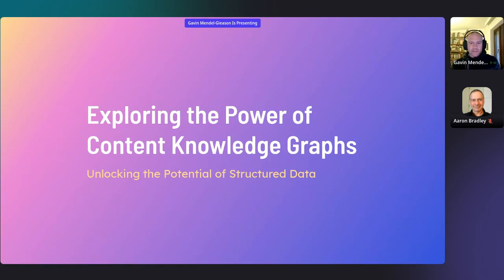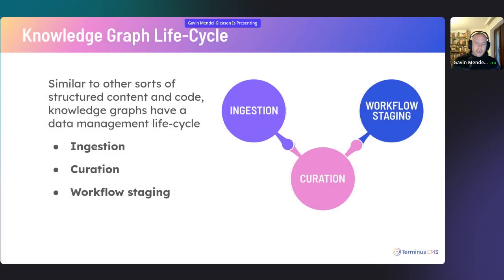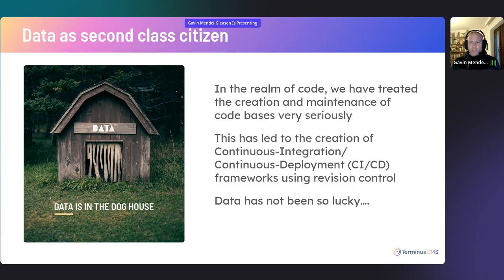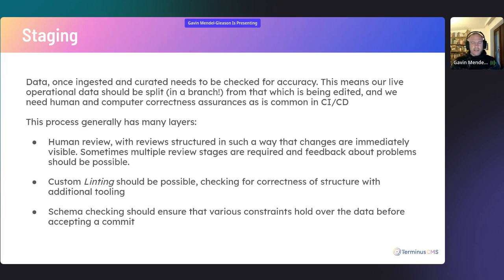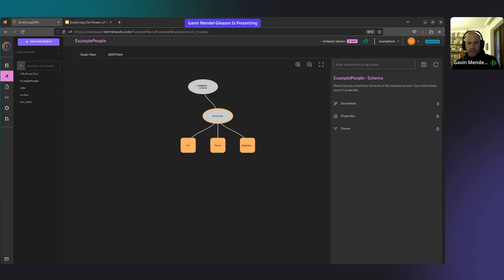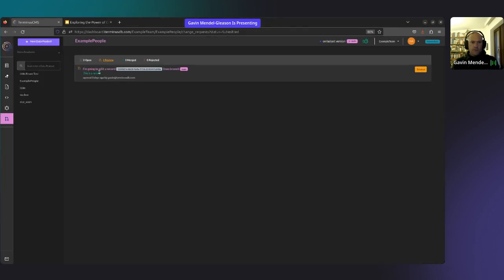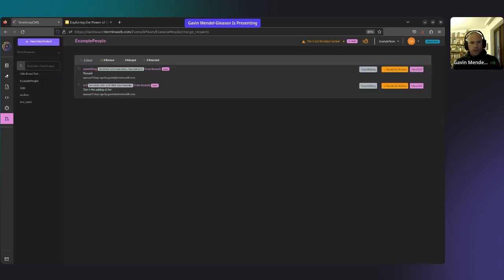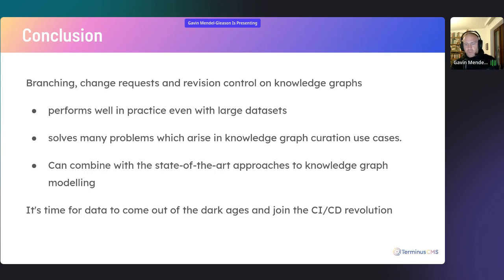Exploring the Power of Content Knowledge Graphs Unlocking the Potential of Structured Data KGC 2023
Exploring the Power of Content Knowledge Graphs will explore the potential of using structured data to improve the way we organize and access information. The talk will introduce the concept of knowledge graphs and discuss their potential benefits for both content creators and consumers. It will also touch on the role of headless content management systems (CMS) and document stores in supporting the creation and maintenance of knowledge graphs. Finally, it will discuss advances in AI/ML and provide some perspective on how this can supercharge content knowledge graphs. Overall, the presentation will provide a comprehensive introduction to the field of content knowledge graphs, the benefits they can offer, and the advantages of integration with AI & ML.